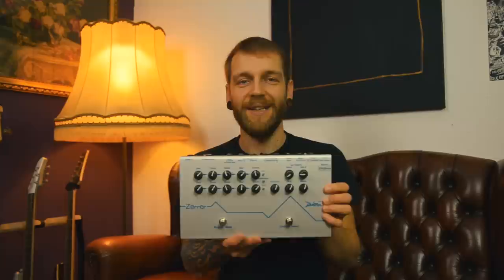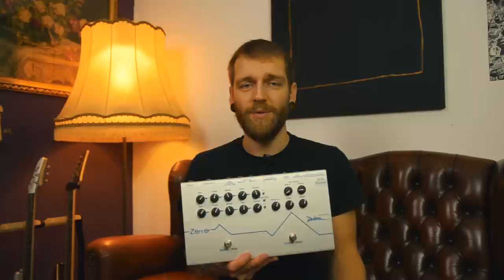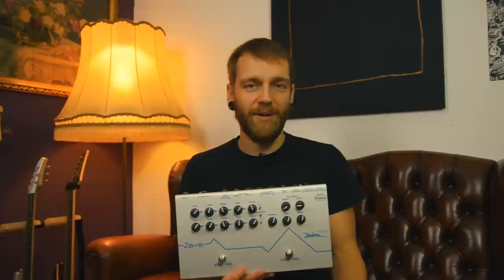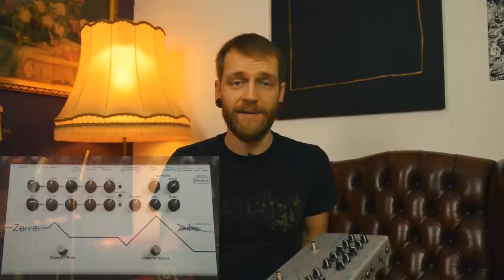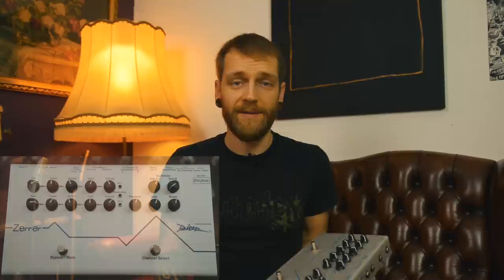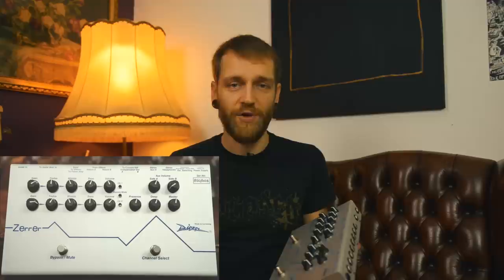Diezel Zerrer Demo & Review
The "Zerrer" is Diezel's new 2-channel preamp/overdrive/distortion pedal with a lot of possible setup scenarios. It can be placed in front of your amp as an overdrive/distortion pedal or you can connect it with a power amp for exclusive use. Thanks to the compensated output, it can also work as a direct recording tool.